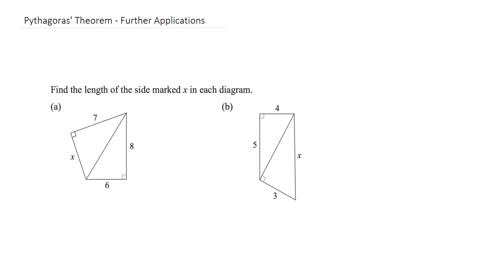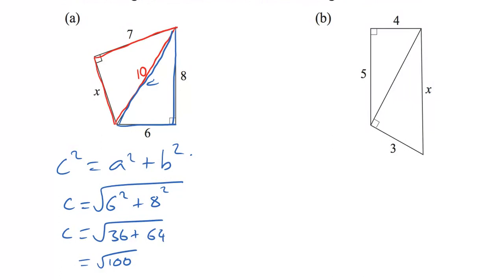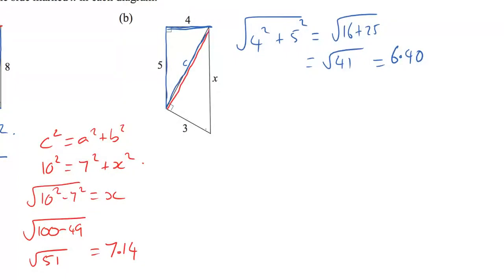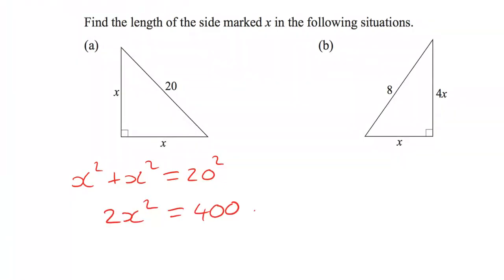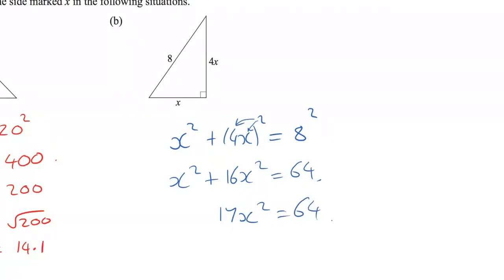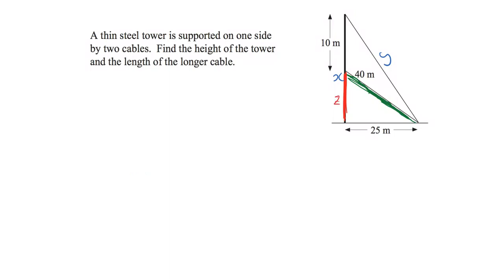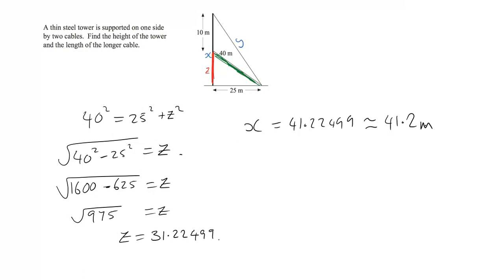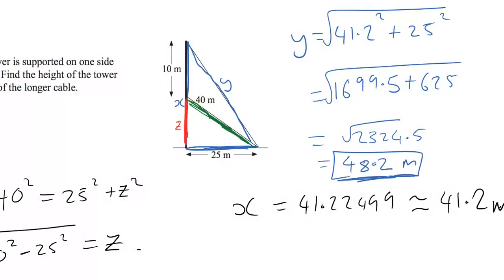Pythagoras' Theorem - Applications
This video gives some examples of how Pythagoras' Theorem can be used in a variety of situations and contexts.